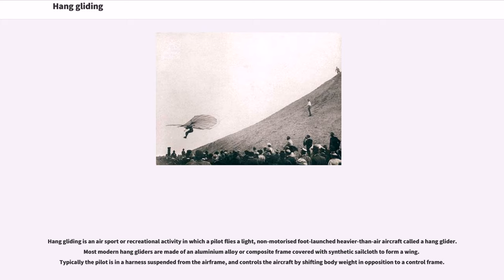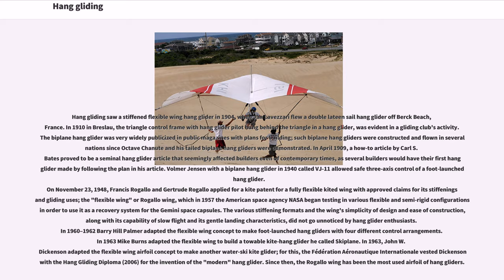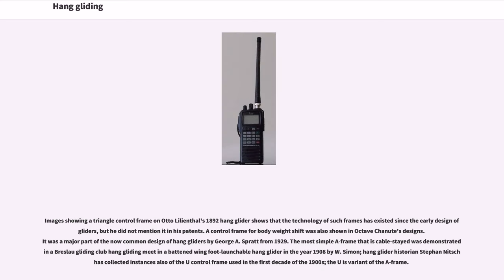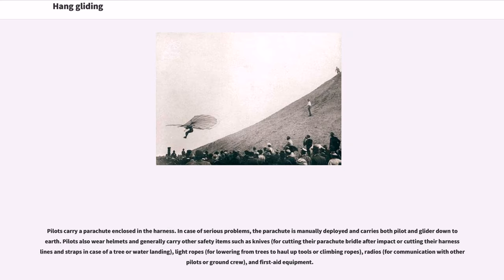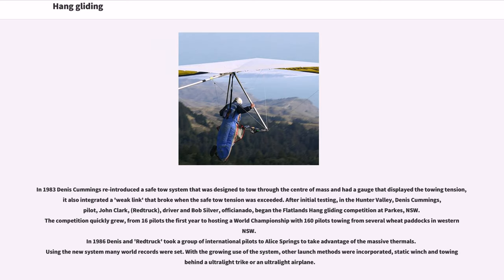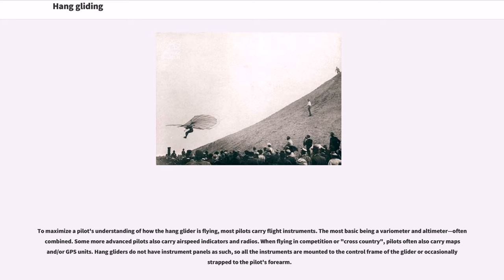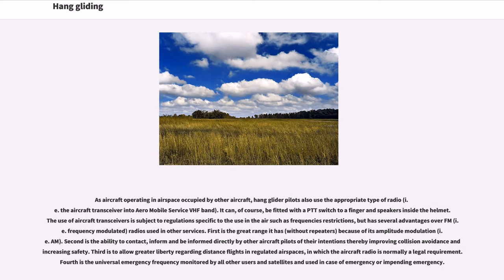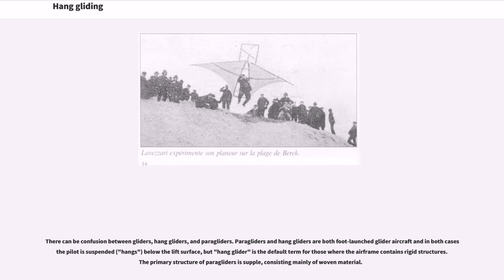Hang gliding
Hang gliding is an air sport or recreational activity in which a pilot flies a light, non-motorised foot-launched heavier-than-air aircraft called a hang glider. Most modern hang gliders are made of an aluminium alloy or composite frame covered with synthetic sailcloth to form a wing. Typically the pilot is in a harness suspended from the airframe, and controls the aircraft by shifting body weight in opposition to a control frame.

Early hang gliders had a low lift-to-drag ratio, so pilots were restricted to gliding down small hills. By the 1980s this ratio significantly improved, and since then pilots can soar for hours, gain thousands of feet of altitude in thermal updrafts, perform aerobatics, and glide cross-country for hundreds of kilometers. The Fédération Aéronautique Internationale and national airspace governing organisations control some regulatory aspects of hang gliding. Obtaining the safety benefits of being instructed is highly recommended.

By the end of the sixth century A.D., the Chinese had managed to build kites large and aerodynamic enough to sustain the weight of an average-sized person. It was only a matter of time before someone decided to simply remove the kite strings and see what happened.
Most early glider designs did not ensure safe flight; the problem was that early flight pioneers did not sufficiently understand the underlying principles that made a bird's wing work. Starting in the 1880s technical and scientific advancements were made that led to the first truly practical gliders. Otto Lilienthal built controllable gliders in the 1890s, with which he could ridge soar. His rigorously documented work influenced later designers, making Lilienthal one of the most influential early aviation pioneers. His aircraft was co...